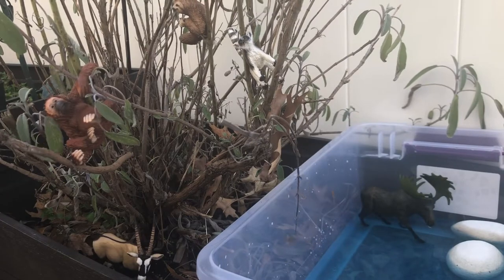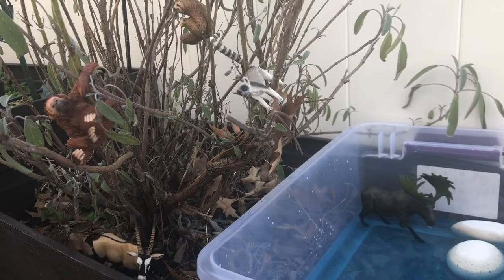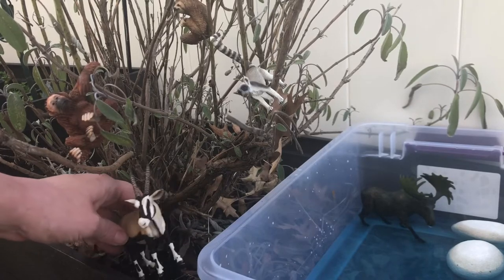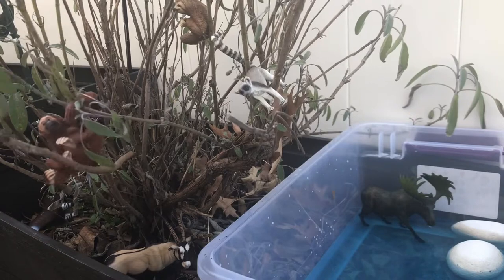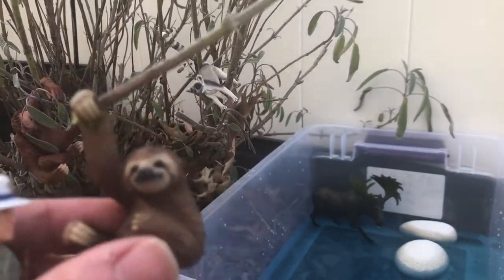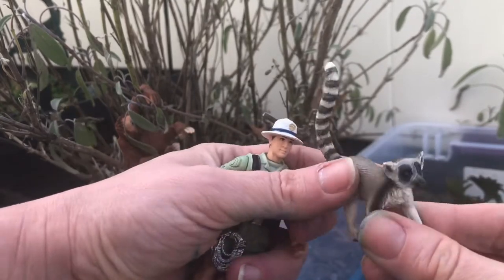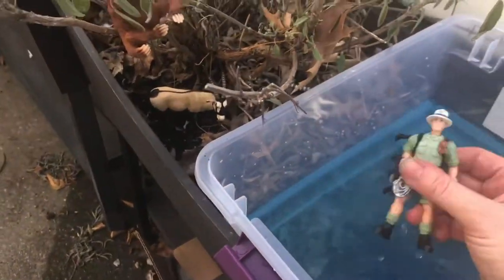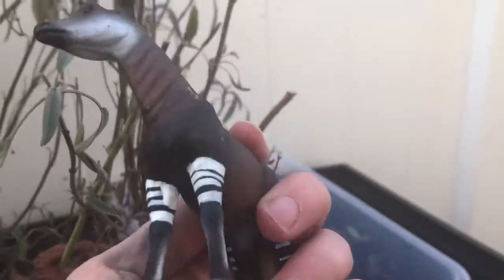Safari toy animals! Safari ride to learn animals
Learn about animals playing with toys! Learn how to be creative through play!